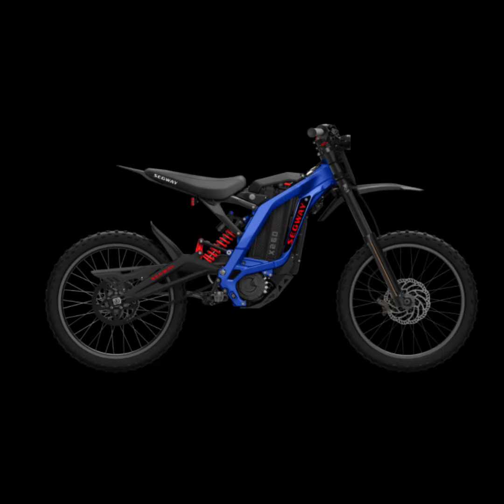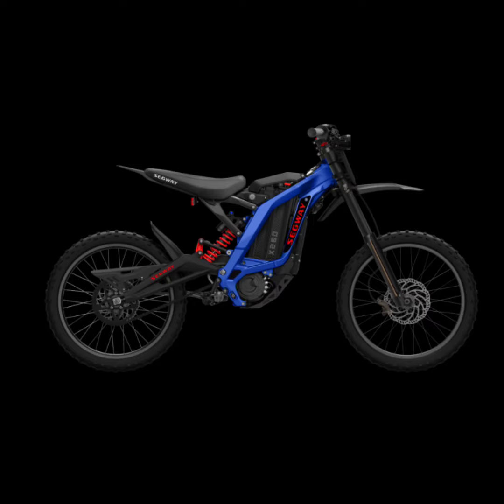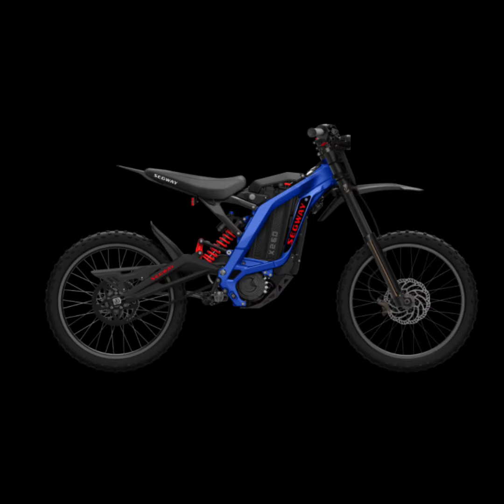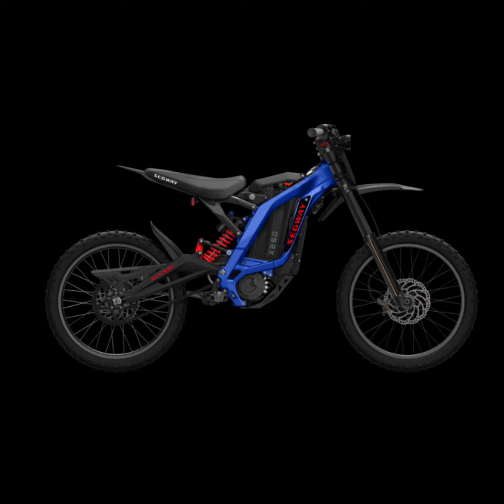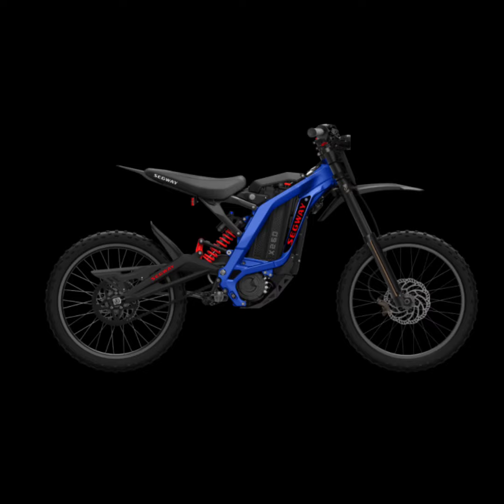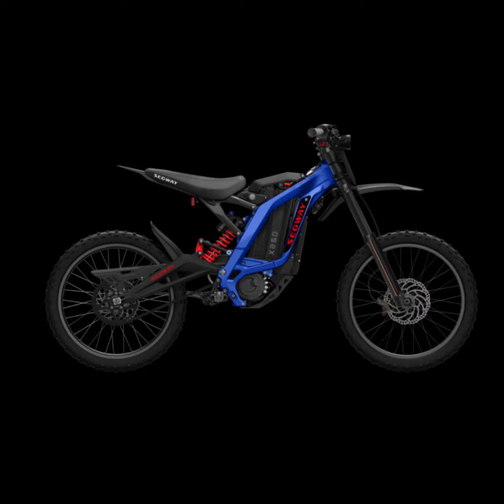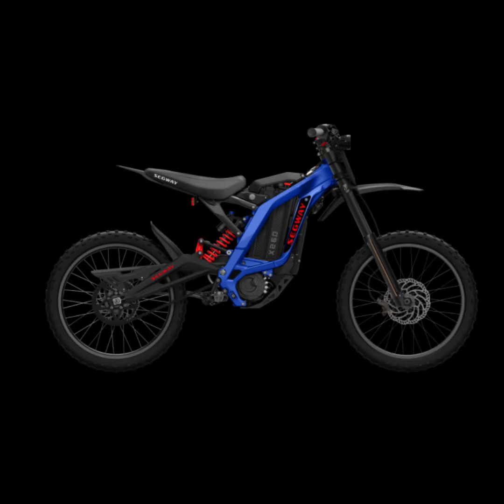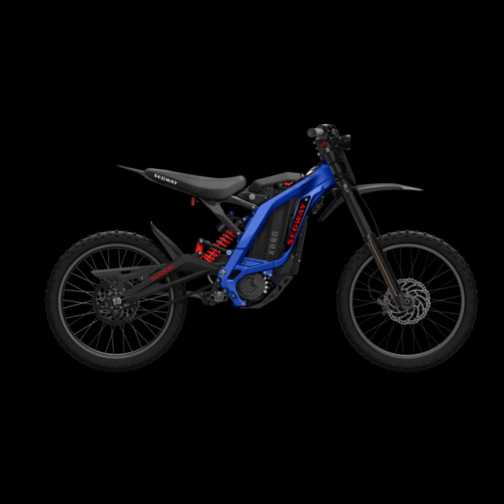The New Storck Name 2 E-Bike Weighs Only 17 kilograms.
City life is fast-paced and demanding, and the Storck Name:2 e-bike seems to understand this perfectly. Known for its high-performance road bikes, Storck has now ventured into the e-bike market, targeting those who navigate the urban jungle daily.